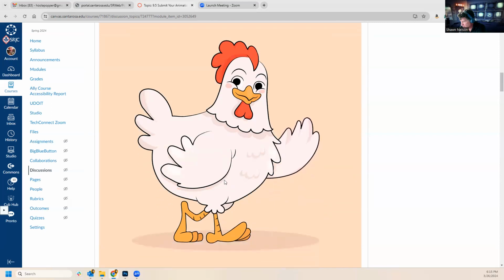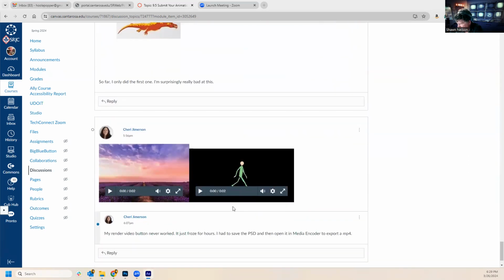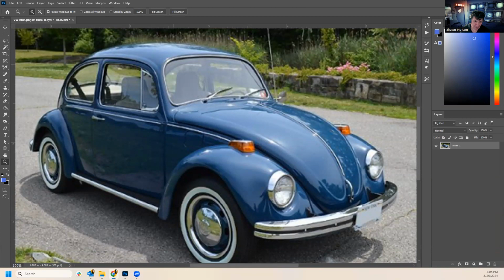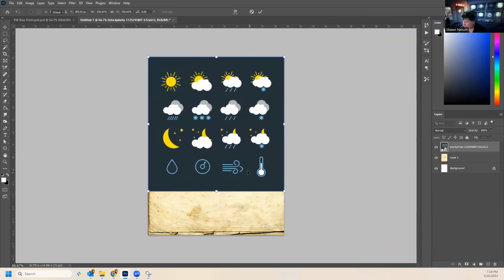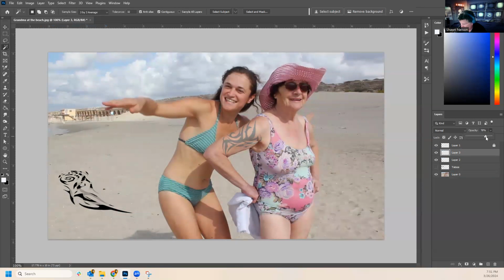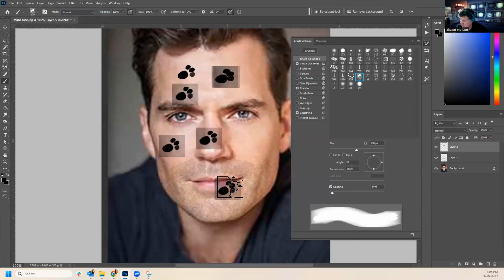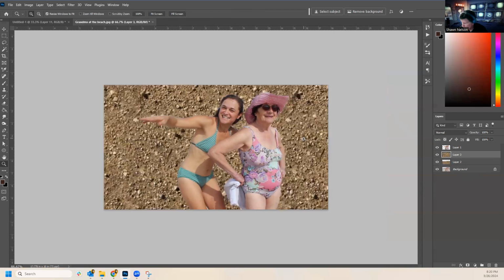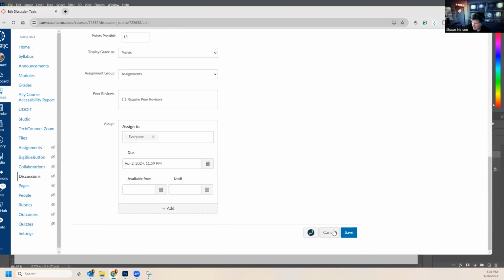Photoshop Class Mod 10 Dirt Maps Tiles and Custom Brushes